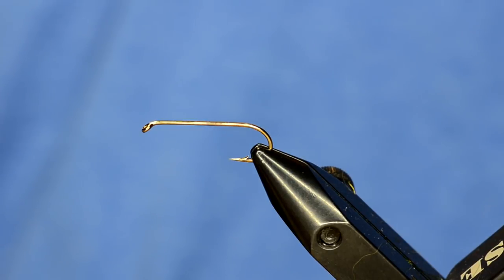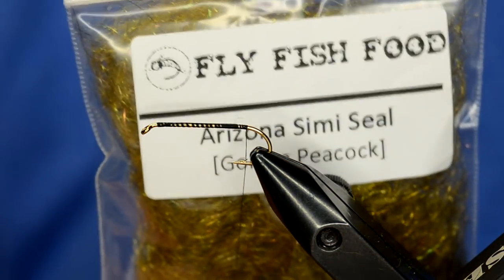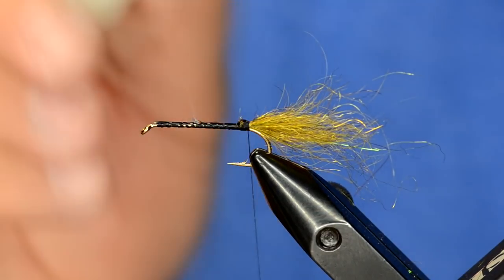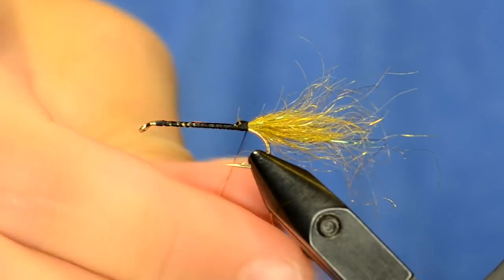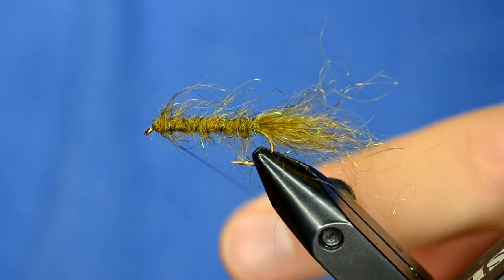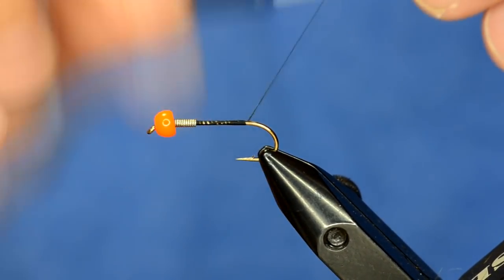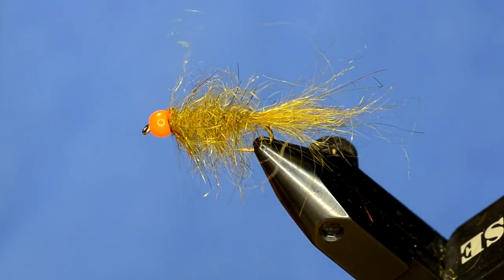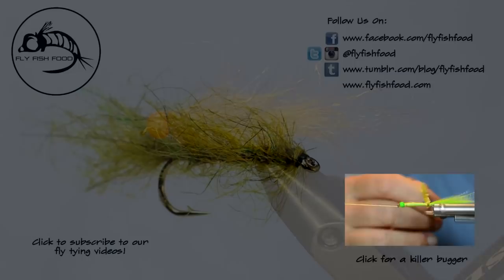Easy Simi Seal Leech from Fly Fish Food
The Simi Seal Leech is one of the easiest, yet most effective leech patterns out there.